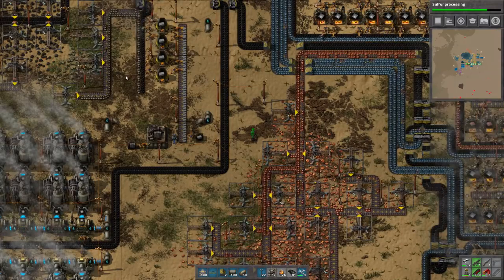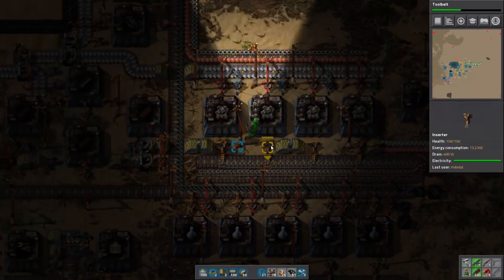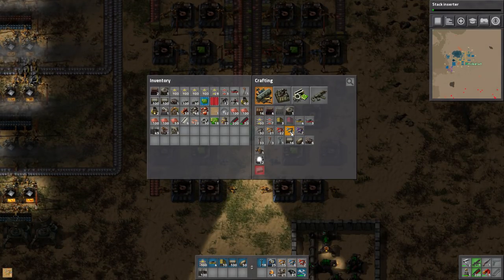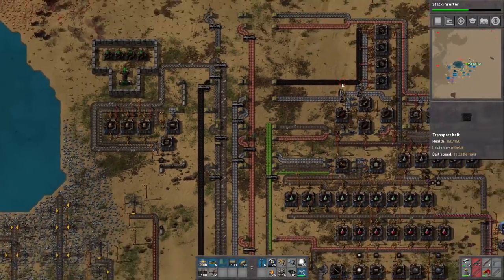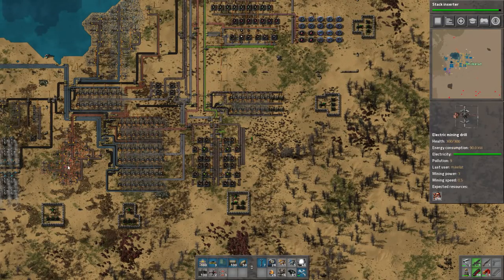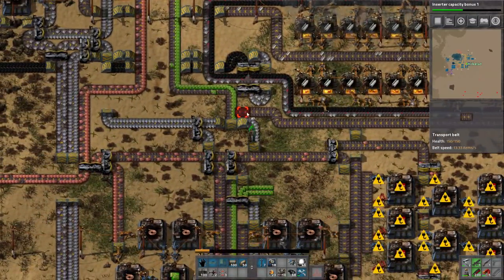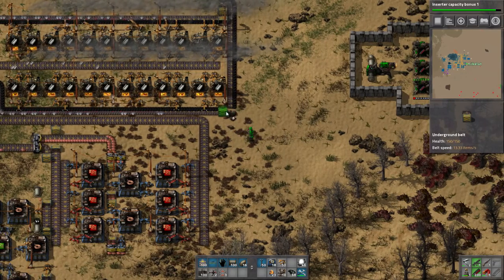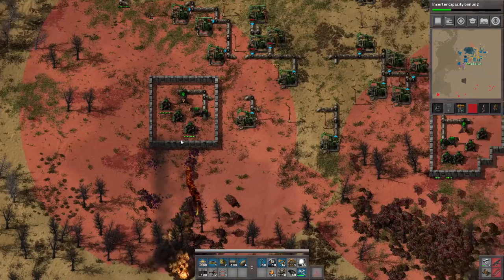Let's Play Factorio 0.16 - Part 12 [Desert Deathworld Marathon]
red chips? coming soon?